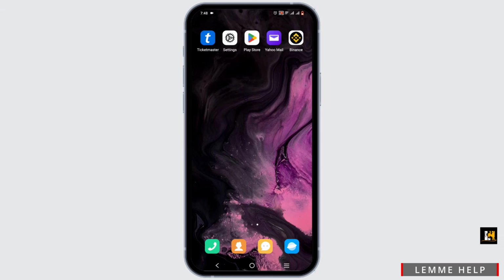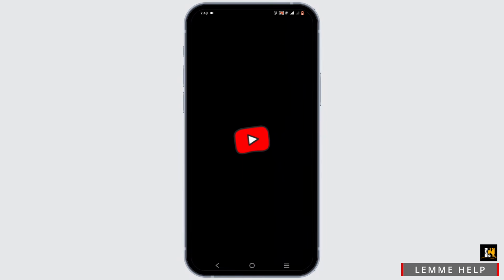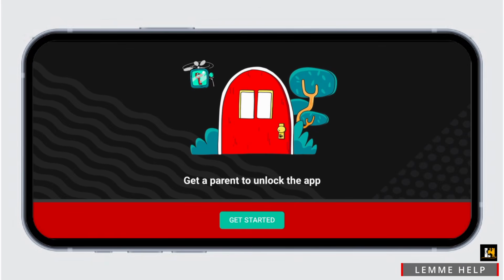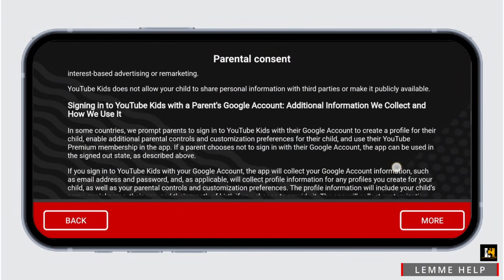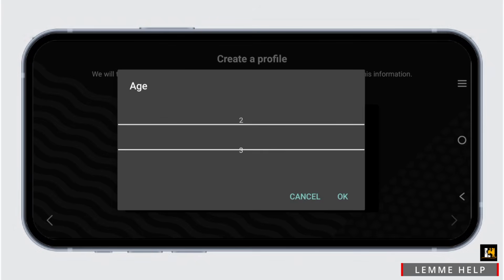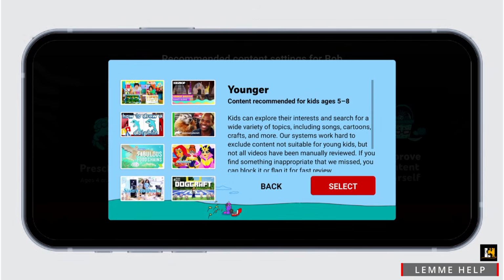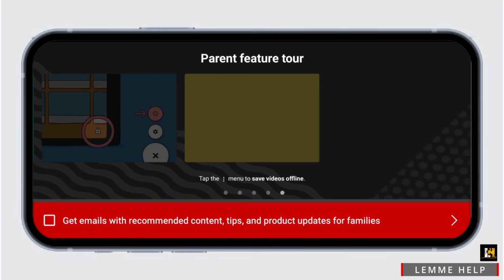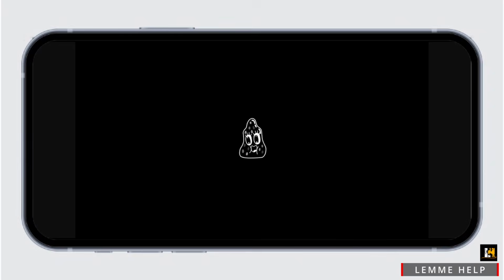How to Login YouTube Kids Account 2024 | YouTube Kids Sign In (Full Guide)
Need to access your YouTube Kids account? This step-by-step guide for 2024 shows you how to securely log in to your YouTube Kids account, allowing you to manage your child's viewing experience and access kid-friendly content. Follow these simple steps to get started.

In this tutorial:
0:00 - Introduction
0:05 - How to Log In to YouTube Kids Account (STEP-BY-STEP GUIDE 2024)

Learn how to quickly and safely log in to your YouTube Kids account. This video provides detailed instructions on accessing the YouTube Kids login page, entering your credentials, and navigating your account dashboard. Ensure a secure login process to manage your child's YouTube Kids experience without any hassle.